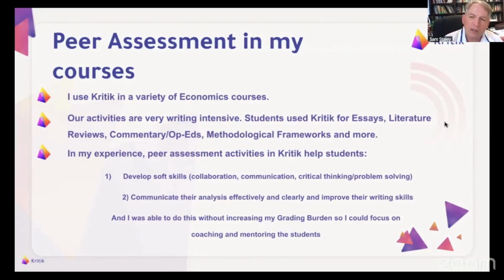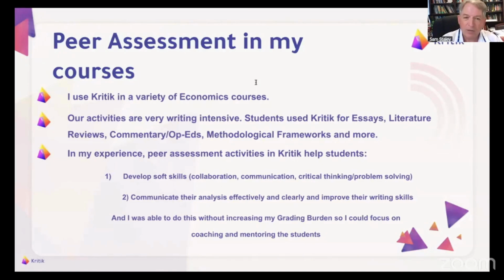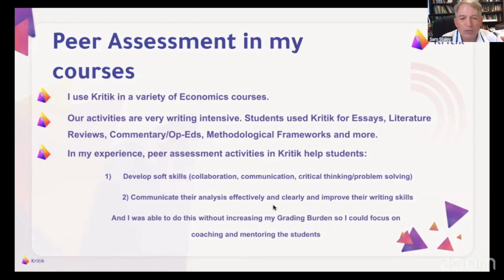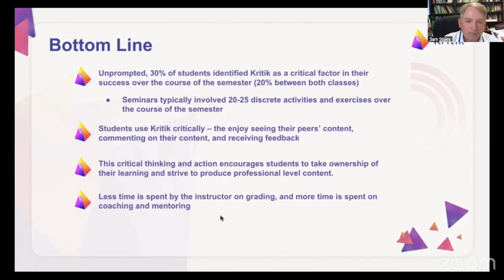Dr. Samuel Staley l Kritik at Florida State University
In this Lunch ‘N Learn session, Dr. Sam Staley from Florida State University shares how he uses Kritik to streamline grading, enhance peer collaboration, and foster meaningful student engagement.

Discover how peer assessment can be used to reduce instructor workload while giving students valuable opportunities to learn through feedback and reflection.